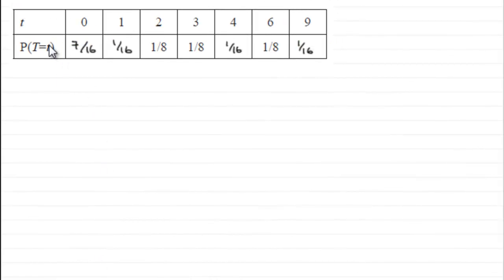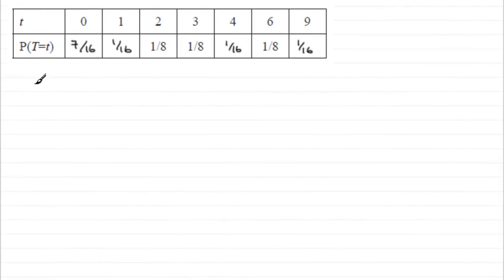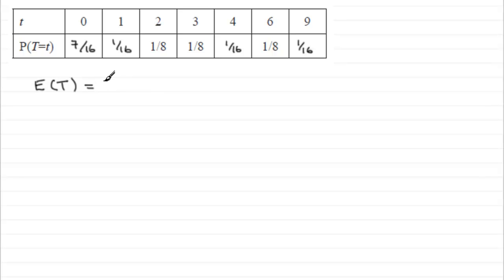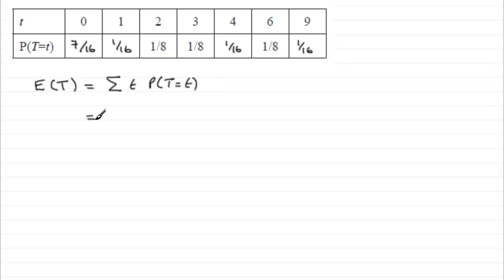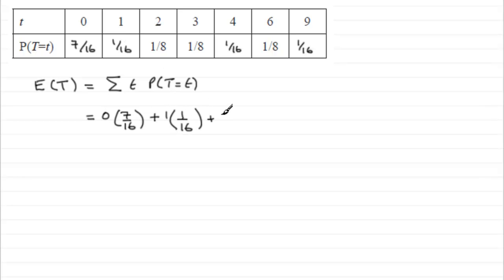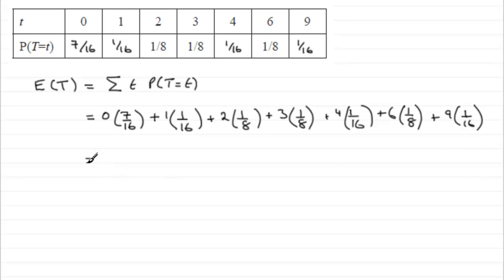A-Level Edexcel Statistics S1 January 2008 Q7d (E(X) ) : ExamSolutions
Worked solution to this question on calcultaing E(X). To see the question go to ExamSolutions